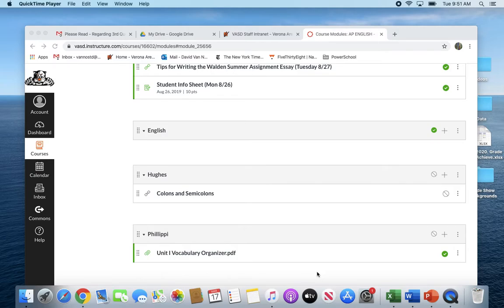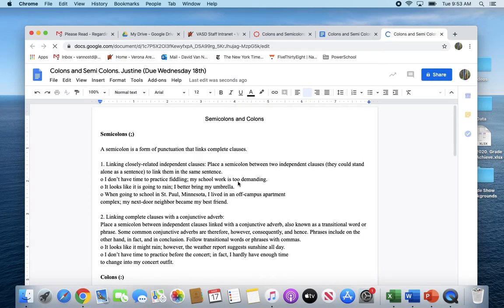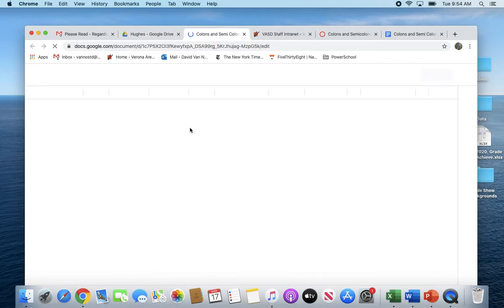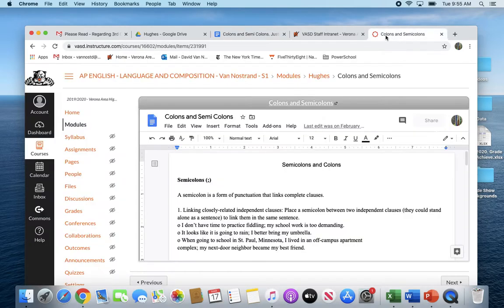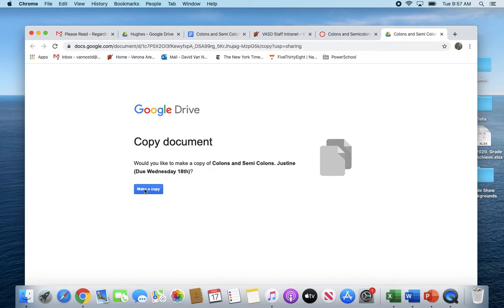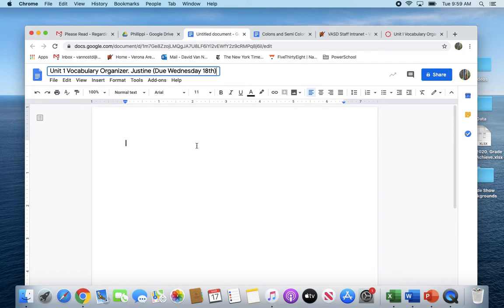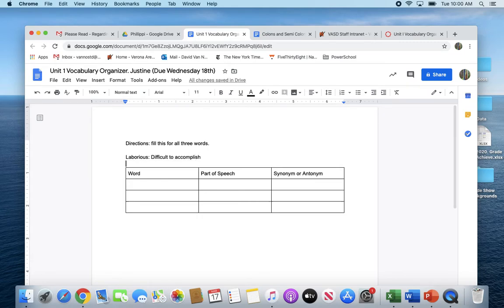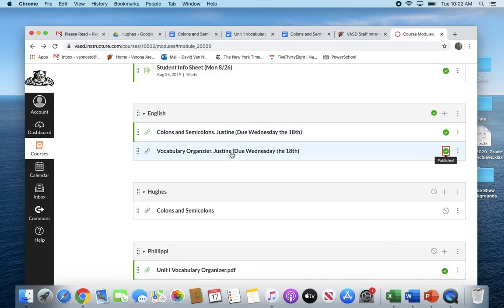Modifying Assignments in Canvas